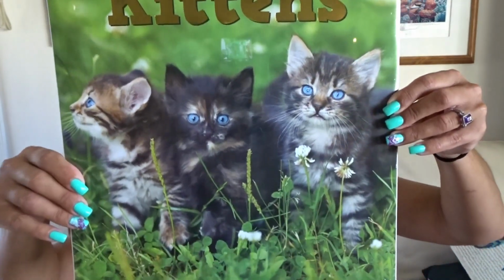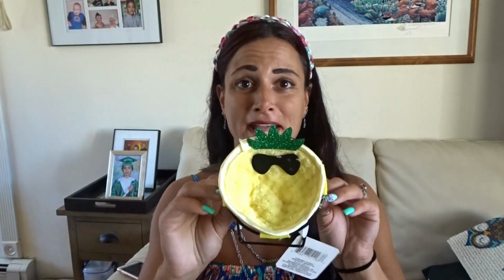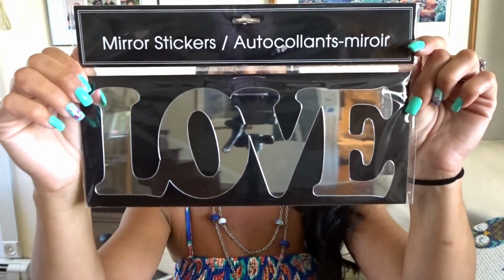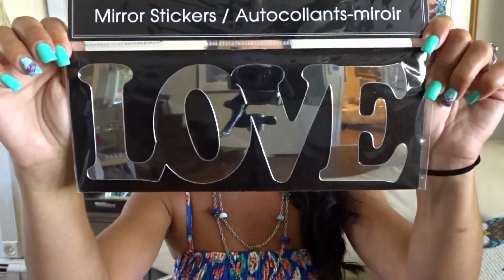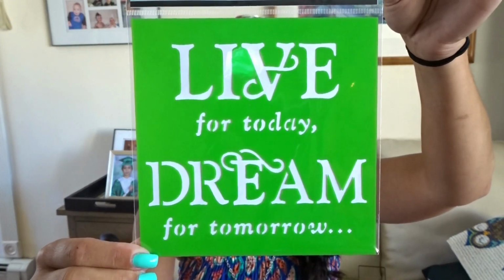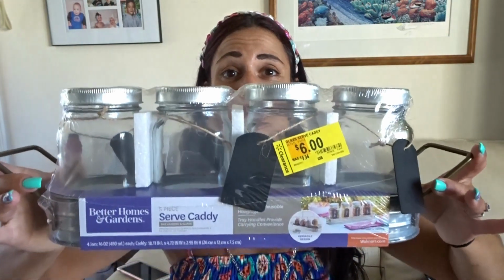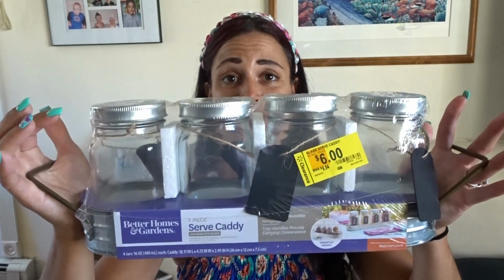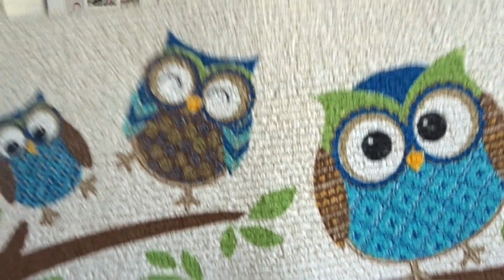DOLLAR TREE HAUL PLUS.....GREAT FINDS.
Come see what great new finds I found at my Dollar Tree.  I also found a couple cute things from Walmart I just had to share.

I’m trying to grow my YouTube channel. I love Dollar Tree Hauls and  often combine my finds for DIY’s as well. I love to do DIY’s.  I love to craft, sew, make jewelry and more.  I'm always looking for something new and a challenge.  So far the YouTube experience has been extraordinarily fun.  It is under Ilene Mack. Let me know what you think. If you like it, share it.